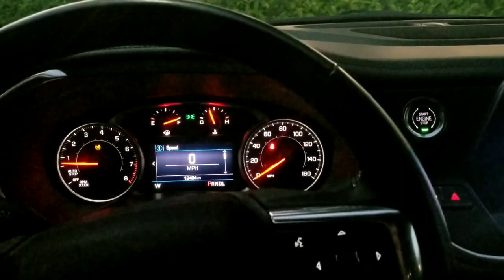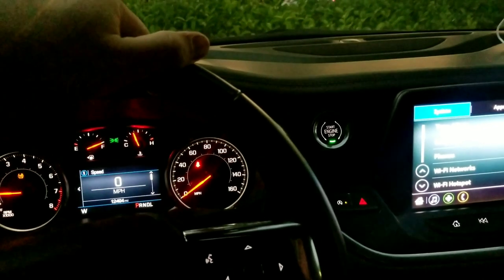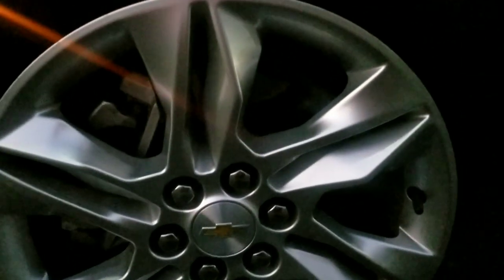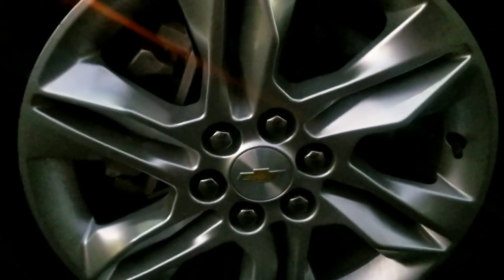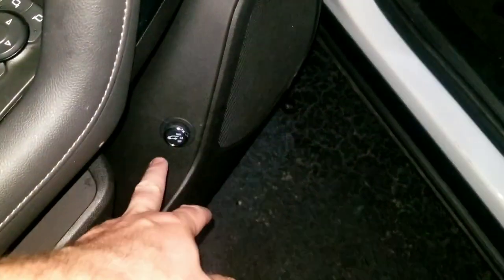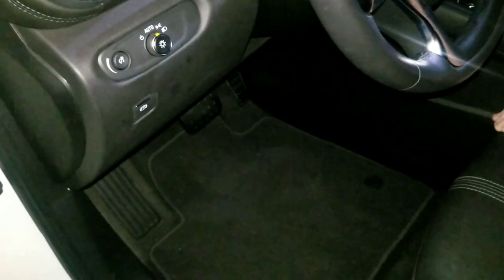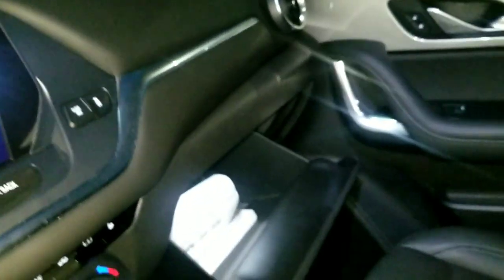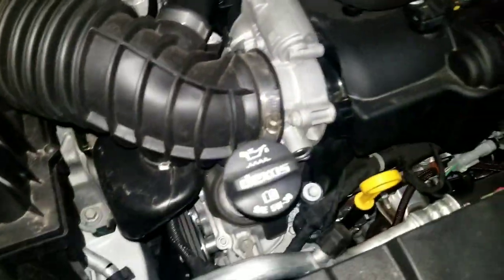New Chevy Blazer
Got a new Chevy blazer on a rental and taking it out for a rip lol